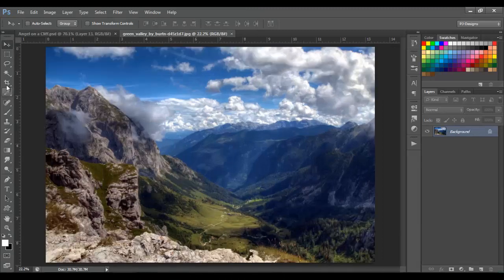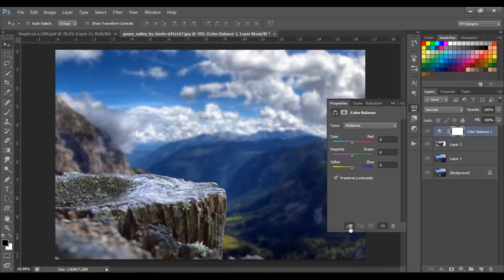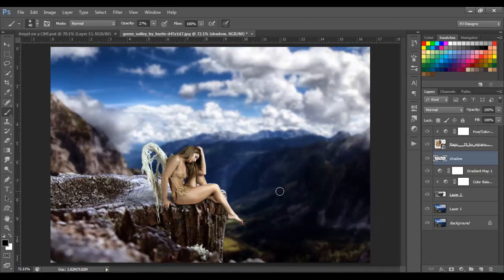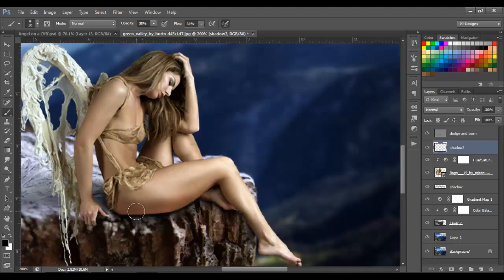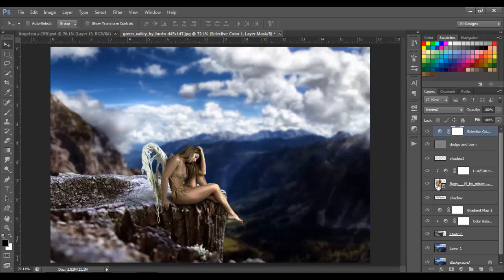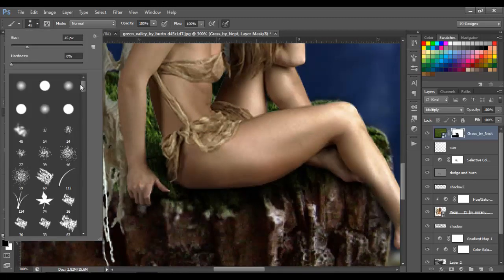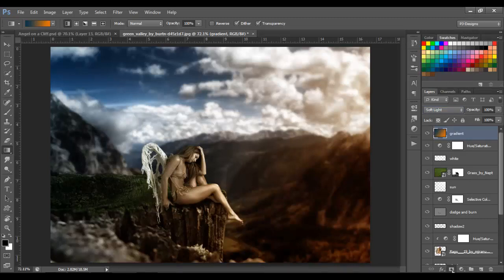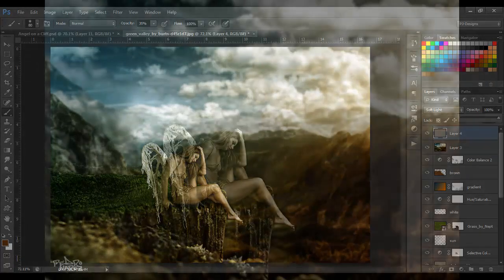Photoshop Manipulation - Angel on a Cliff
If you're having trouble finding your other half and want to understand women, check this out

If you found this helpful, please consider a donation to upgrade my laptop to keep making tutorials for you guys.. any amount will be helpful, thanks.

in this video im going to show you how to make this manipulation "angel on a cliff"
follow the video steps to get the same results, if you have any question, dont forget to write it on the comments below. thank you and have fun.
If you had found my videos helpful please consider a donation, i need to get a new laptop to keep making my tutorial..Thanks.